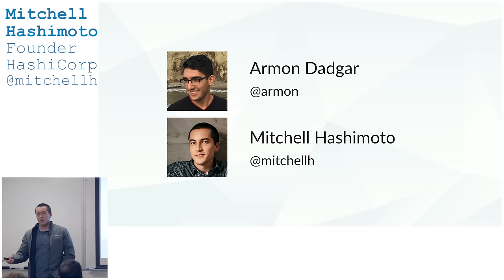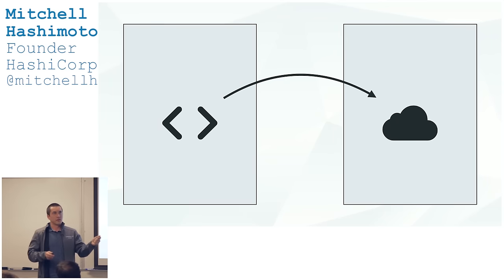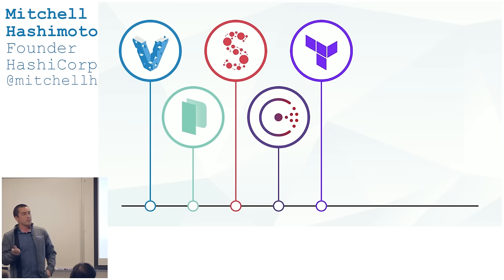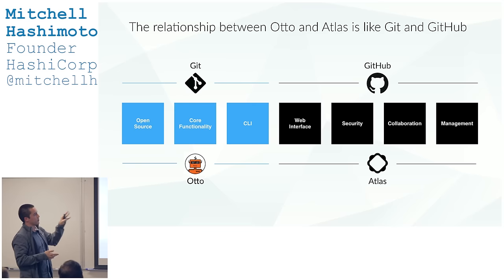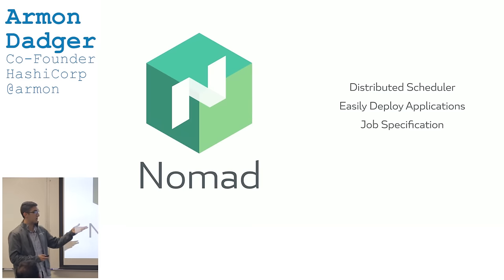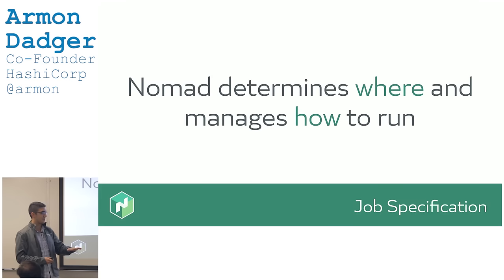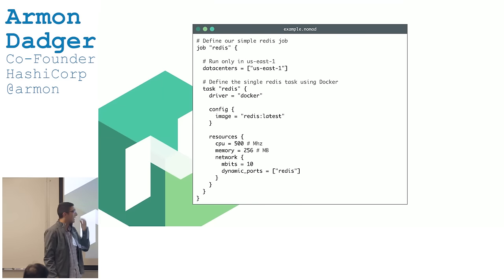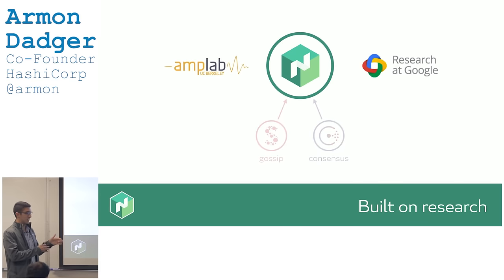Mitchell Hashimoto - Introducing Nomad and Otto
Mitchell Hashimoto, the Founder of HashiCorp, talks about the company's vision for application delivery and the design considerations for each of the open source products underneath that vision.

HashiCorp is the creator of the open source tools Vagrant, Packer, Terraform, Consul, Serf, Vault, Nomad, and Otto and the commercial product Atlas.